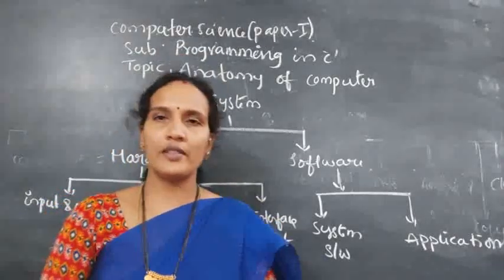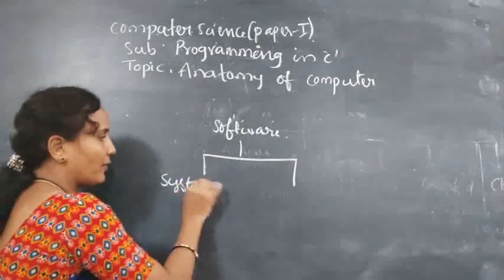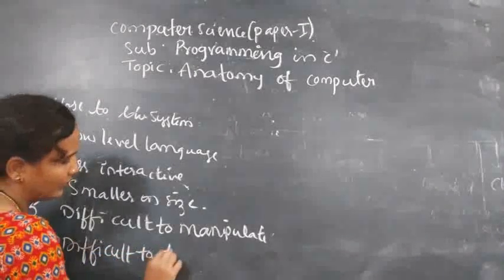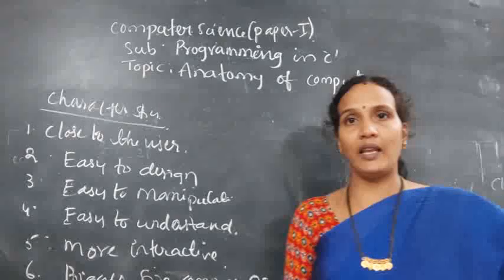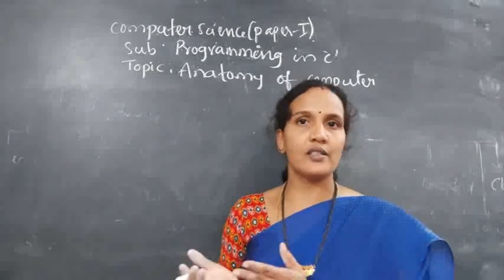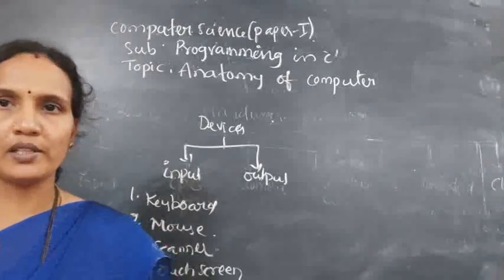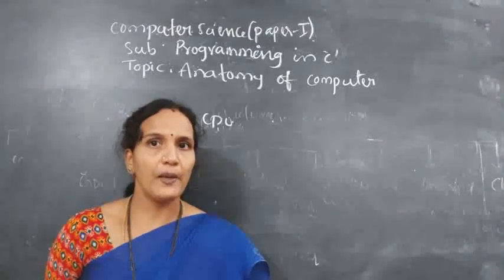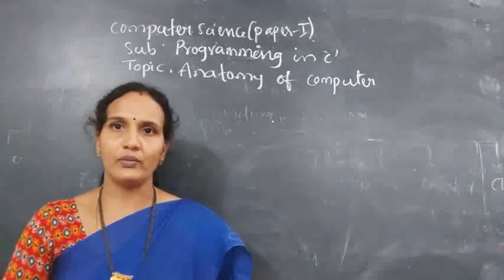revision lecture-3 anatomy of computer